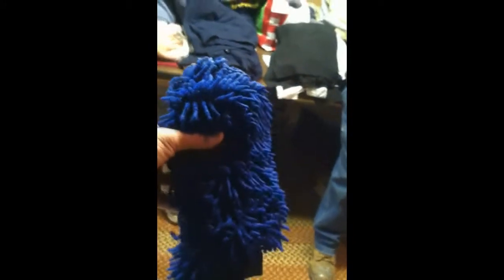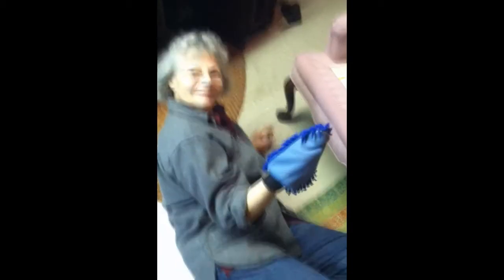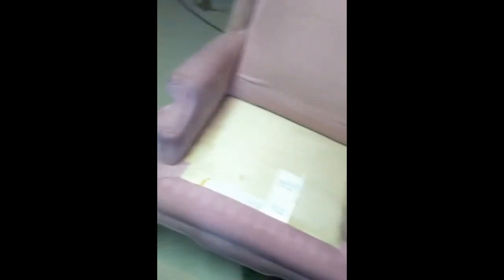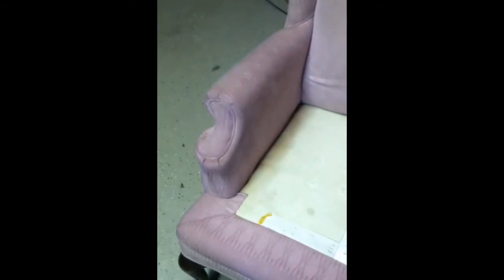How to clean an old and dirty chair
A customer cleans a very old and very dirty chair with the Green Mitt. This shows you how to get something old and dirty looking almost like new.